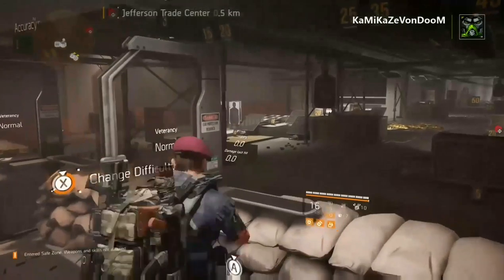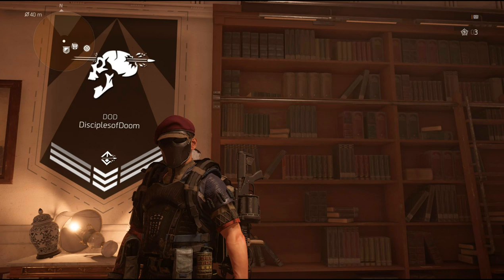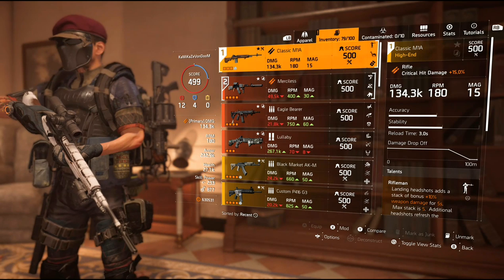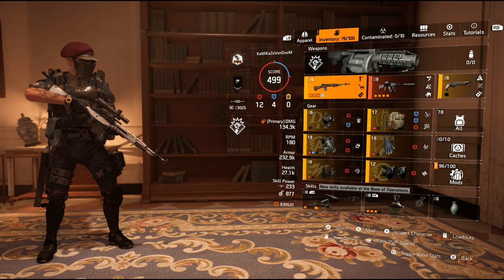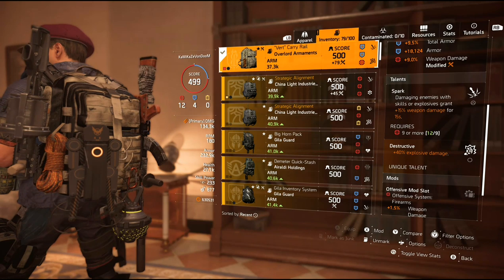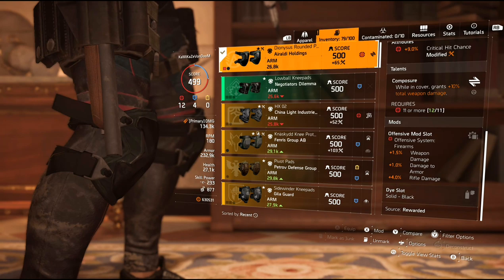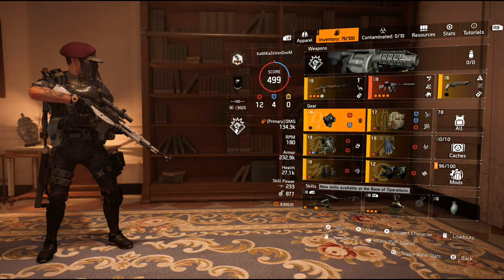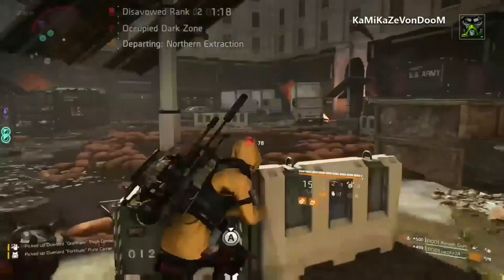ONE TAP Rifle Build | The Division 2 | TU6 PVP Build | ONE SHOT RIFLE BUILD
One Tap Rifle Build. Enjoy!

d(--__--)b